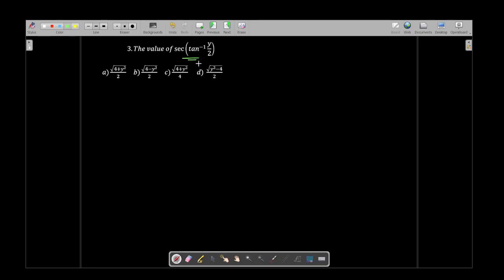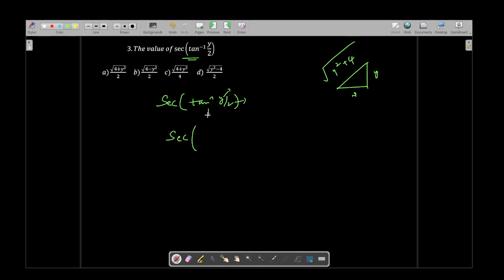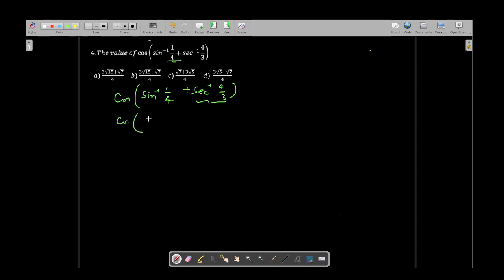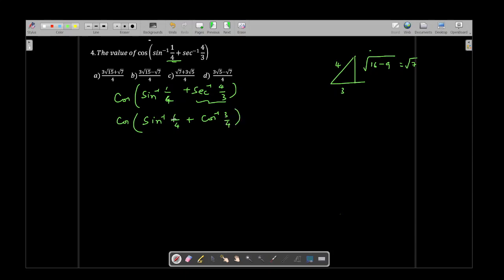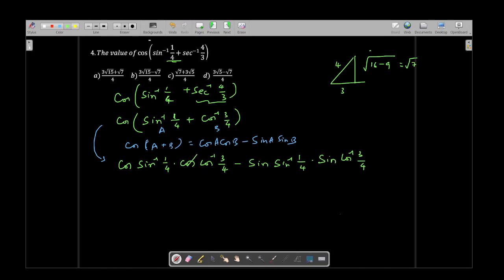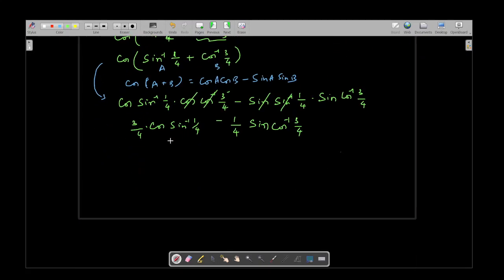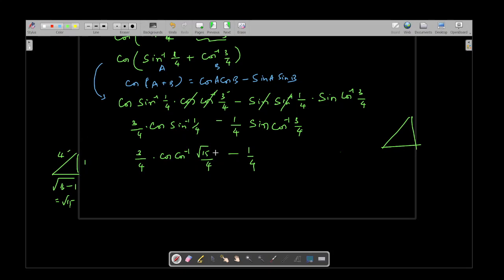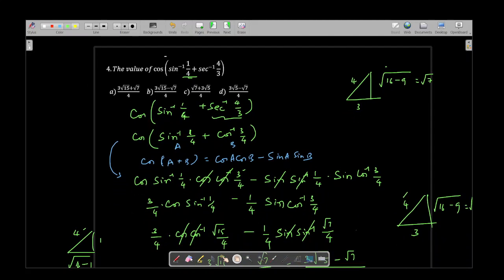11. Inverse Trigonometric Functions - Problems on Asinx+Bcosx Part2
Problems of the form A sinx + B cosx